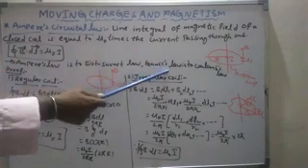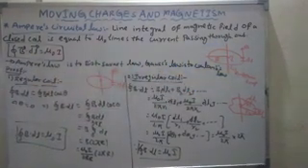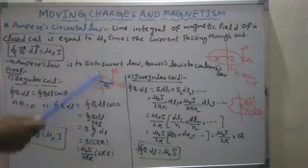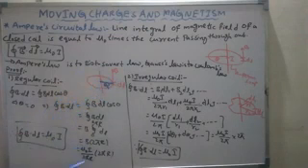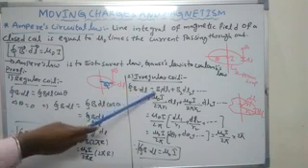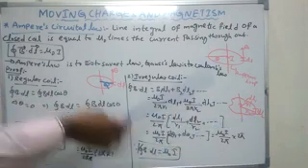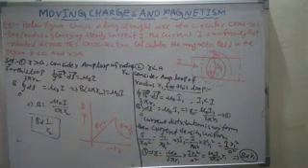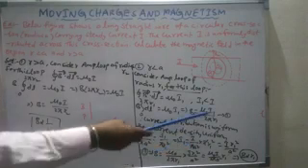Moving charges and magnetism part-15 by GRR